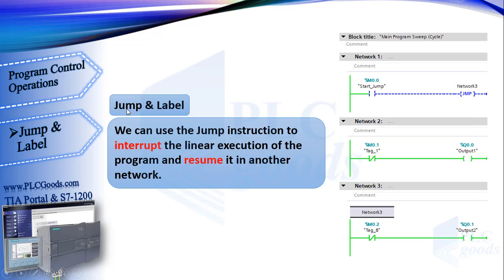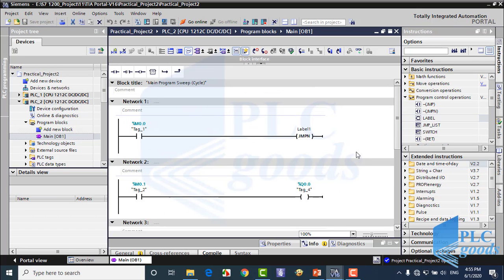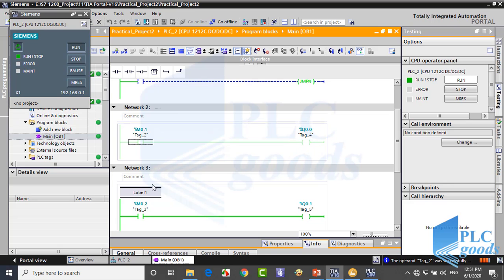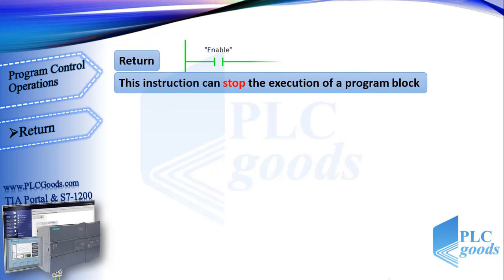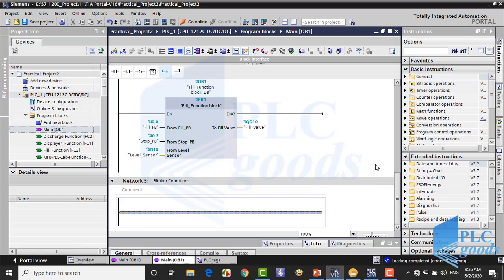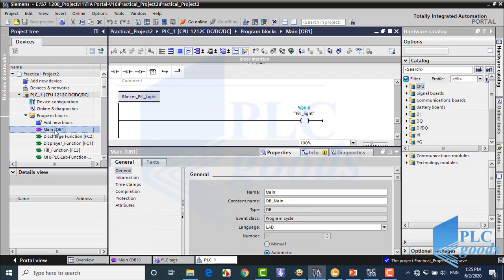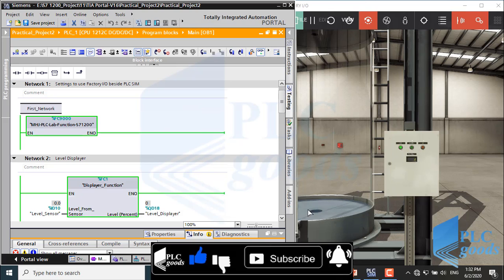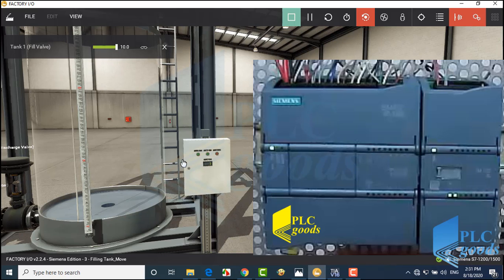PLC Program Control Instructions Explained | JUMP, SWITCH, RETURN | L 29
💜In this video, PLC Program Control Instructions Explained JUMP, SWITCH, RETURN, and SIEMENS TIA portal instructions, we learn Program Control operations in TIA Portal for S7-1200 PLC, including JUMP & LABEL, Jump List, Switch, and Return instructions. We demonstrate how to interrupt program execution, jump to specific networks, and control program flow efficiently. Finally, we enhance our tank project by incorporating blinking Fill and Discharge lights that are triggered by liquid levels, and we explain how to mitigate scan cycle issues in real PLCs.
✅ Chapters section
0:00 – Introduction: Program Control Operations Overview
1:00 – JUMP & LABEL: Interrupting Linear Execution
2:20 – Example: JUMP to Network3 & Testing Program
3:20 – Jump Negative: Conditional Jump if RLO = 0
4:20 – Using Label Instruction as Jump Destination
5:20 – Limitations: One Jump & One Label per Network
6:00 – Jump List: Multiple Conditional Jumps Based on K Parameter
7:20 – Switch Instruction: Conditional Program Execution Based on Comparisons
8:45 – Return Instruction: Exiting Program Blocks or Main Block
10:00 – Project Update: Blinking Fill & Discharge Lights
11:00 – Setting Clock Memory Byte for Blinking Outputs
12:20 – Using Switch & Return to Control Fill/Discharge Lights
13:40 – Testing Fill Light Blinking & Filling Process
15:00 – Testing Discharge Light Blinking & Level Control
16:10 – Handling PLC Error in Real Hardware vs Simulation
17:30 – Best Practices: Avoid Empty Networks & Label Placement
18:40 – Conclusion & Next Videos Preview: Completing Basic Instructions
1️⃣ 🤖 Programming S7-1200 PLC with Siemens TIA Portal & Factory IO
4️⃣ 🔄 Complete Delta PLC Programming Course with ISPSoft & Factory IO
6️⃣ 🚀 Excellent PLC Projects for Engineering Students – Part 1
7️⃣ 🎯 Excellent PLC Projects for Engineering Students – Part 2